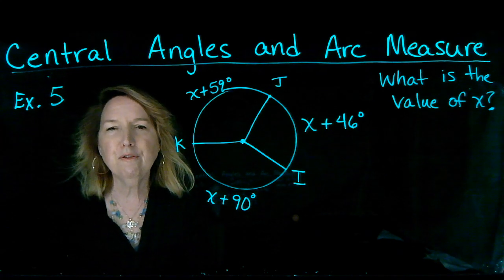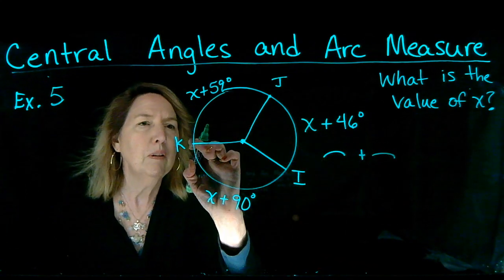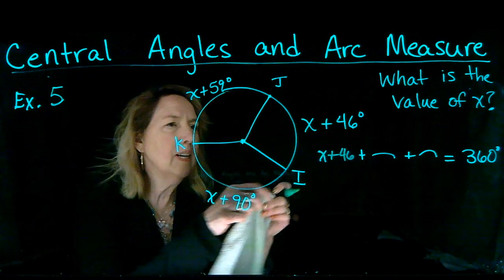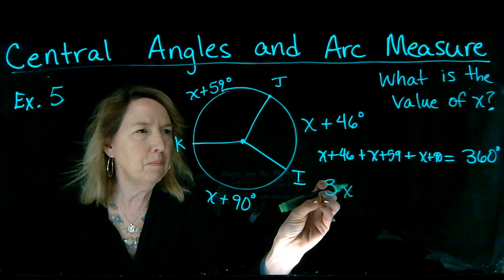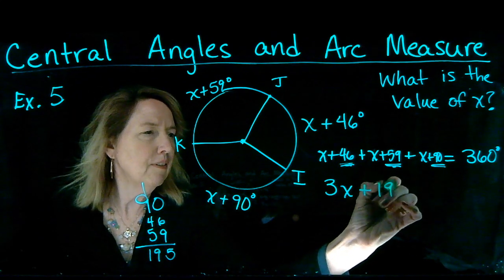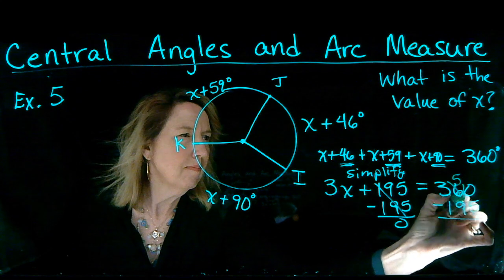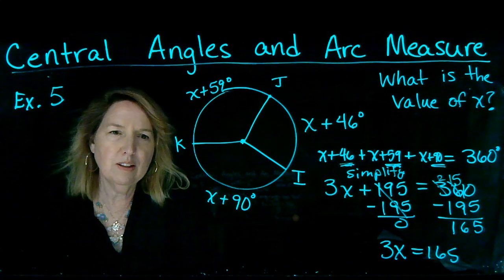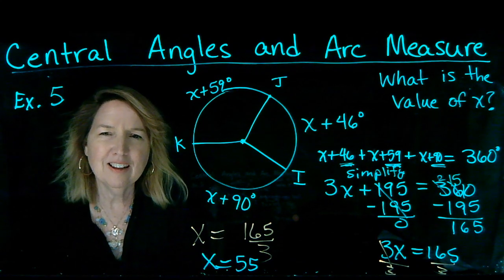Solving for x Using Arc Measures of a Circle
In this more complex example, we are solving for x, using the given arc measures of a circle.